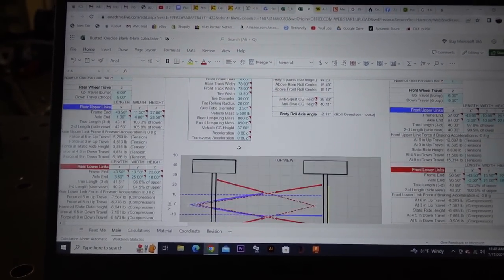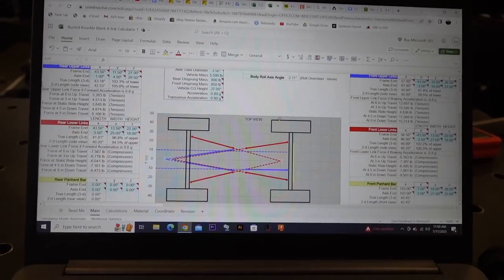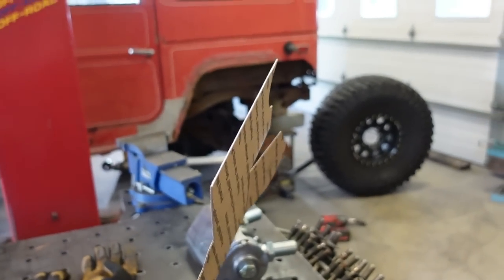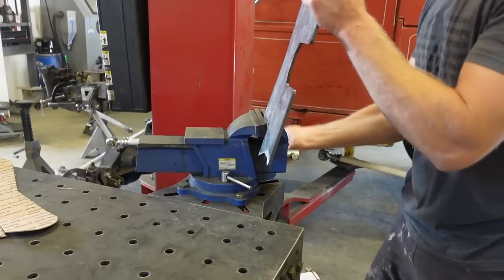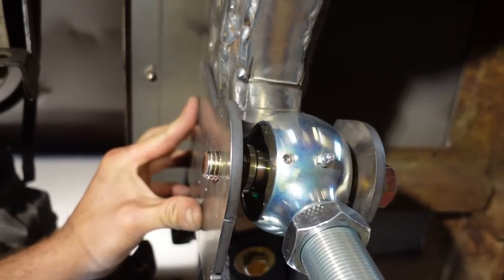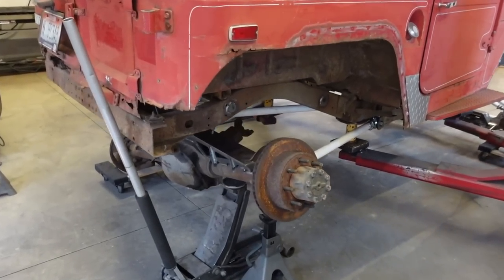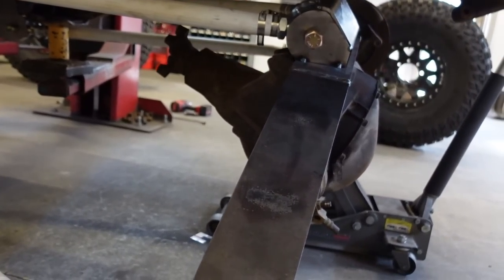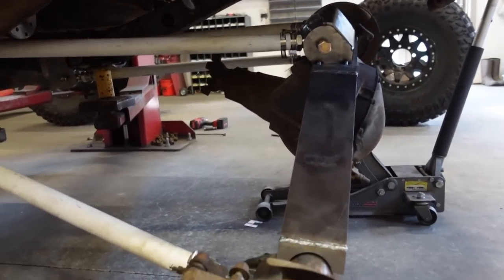I Built An AWESOME 4 Link Suspension FROM SCRATCH!!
Email, Call or DM and mention the code ANIEMELA10 to save some money!!

Tools to help with your fabrication projects!
Evolution Mag Drill
Evolution Circular Saw
Hobart Mig Welder
Plasma Cutter
7” Grinder
7” Flap Disc
7” Strip Disc
4 ½” Grinder
4 ½” Cut Off Wheels
Flap Disc
Mini Flap Disc

Sony ZV-1 Camera
Rode Mic